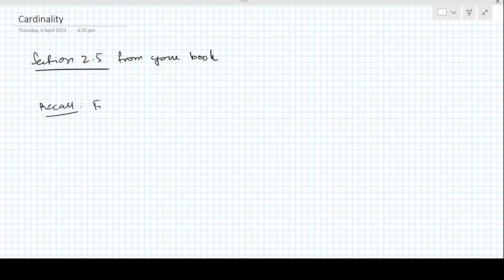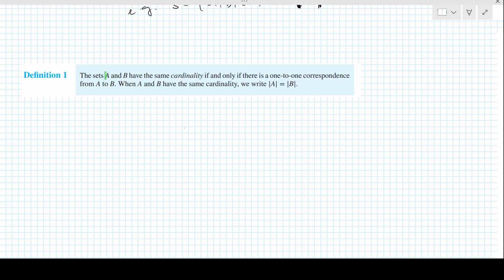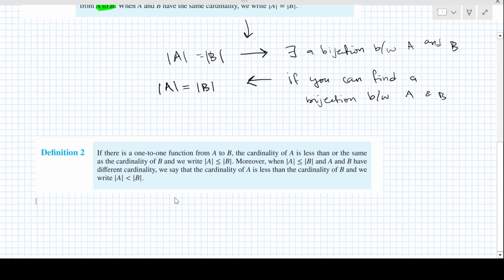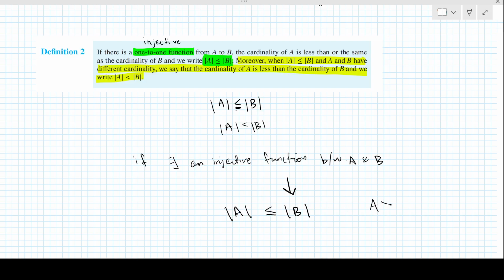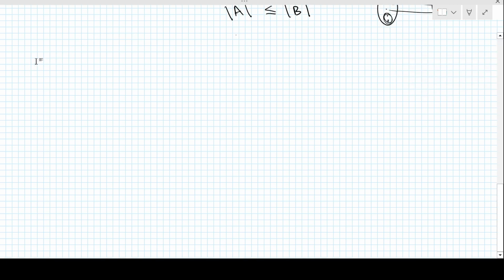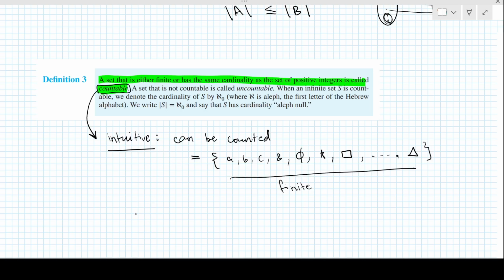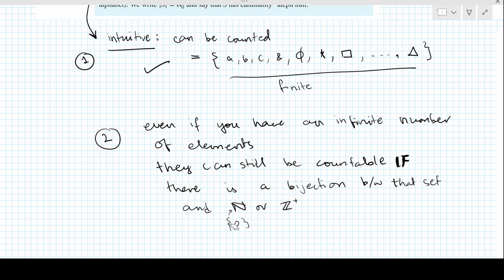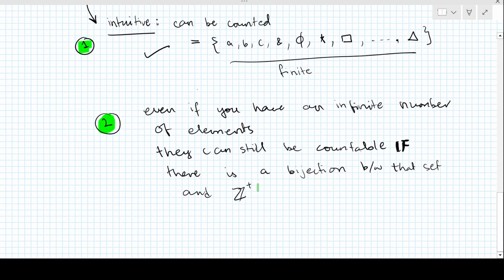Cardinality of Sets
Book used - Discrete Math and its Applications (8th edition) by Rosen.